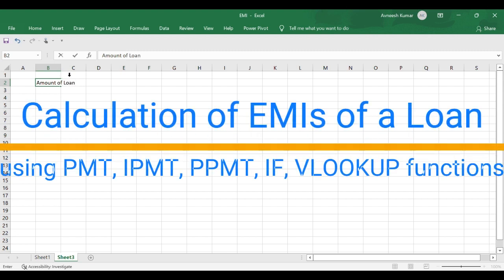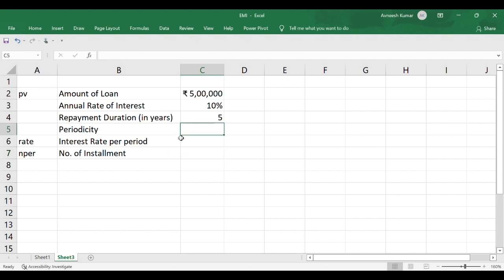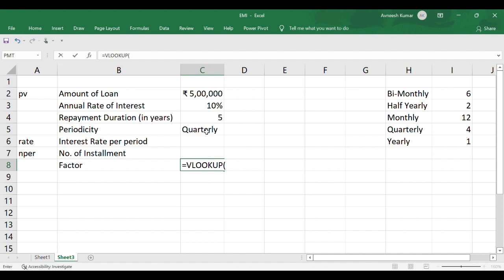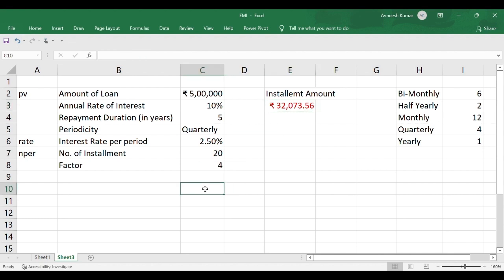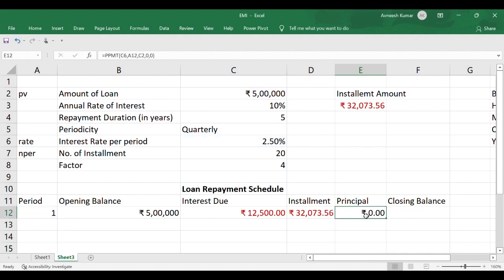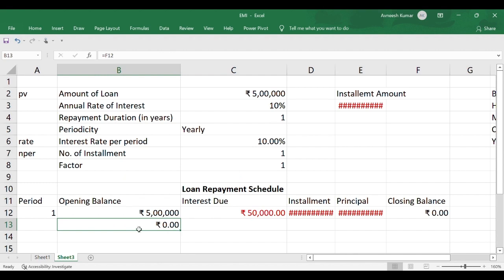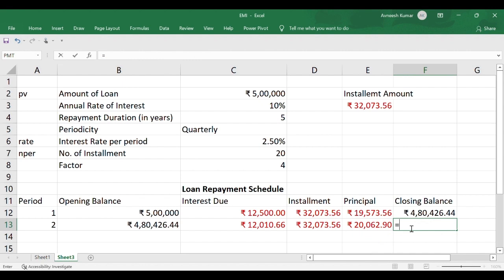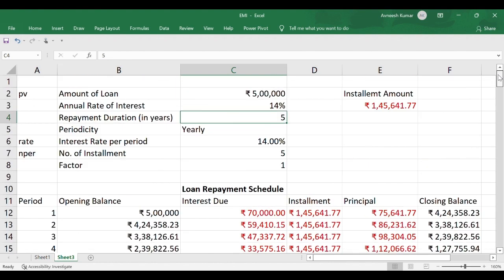Calculation of EMIs of a Loan using PMT, IPMT, PPMT, IF, VLOOKUP functions